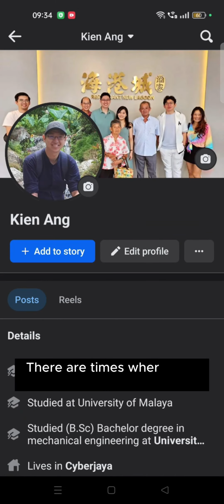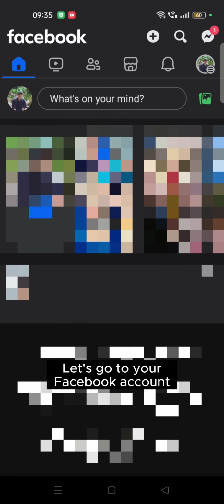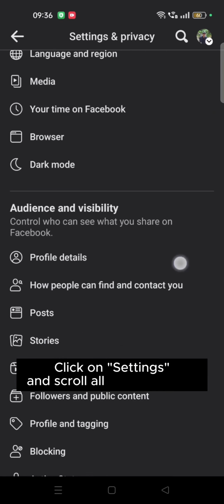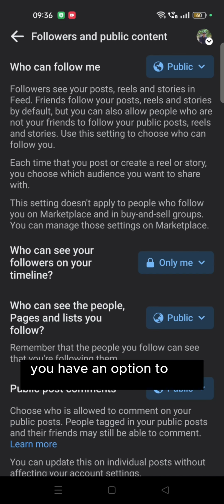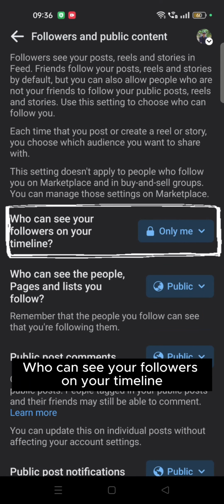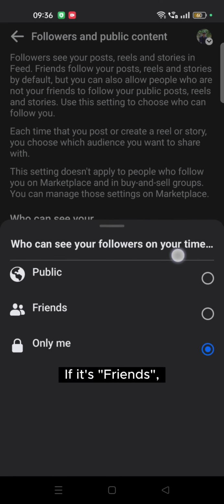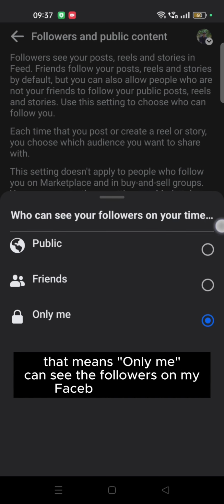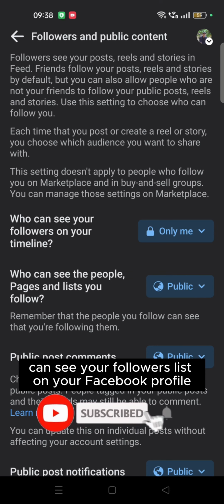How to Hide Followers on Facebook [UPDATED]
How to Hide and Not Display Your Followers List on your Facebook Profile?

If you don’t want other people to see your followers list on your Facebook timeline, you can easily hide it from public viewing.